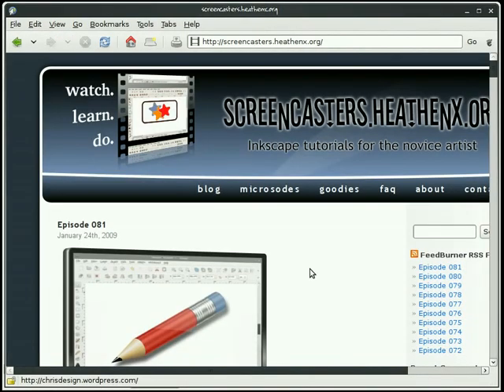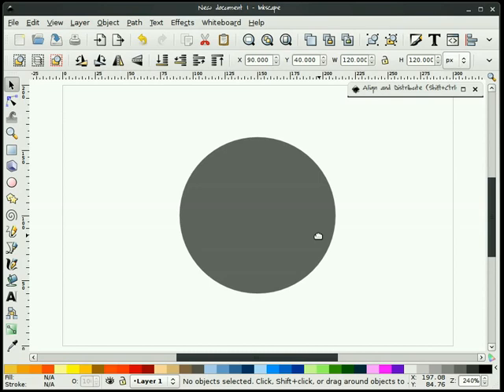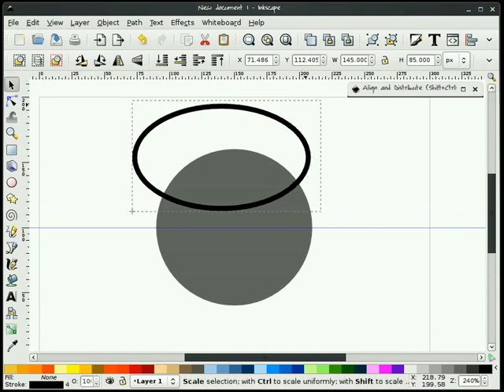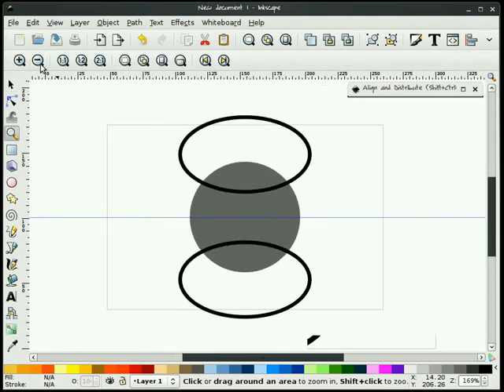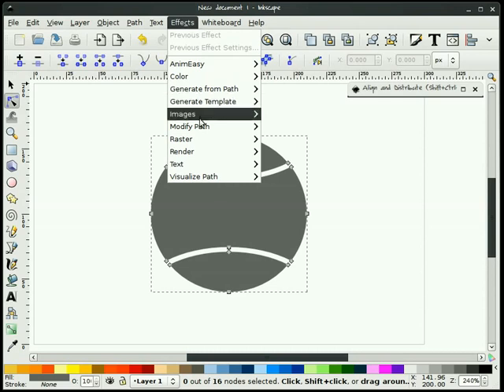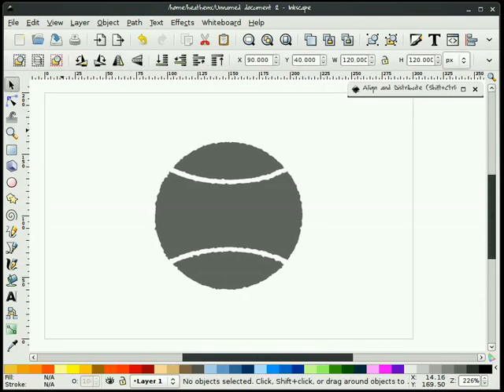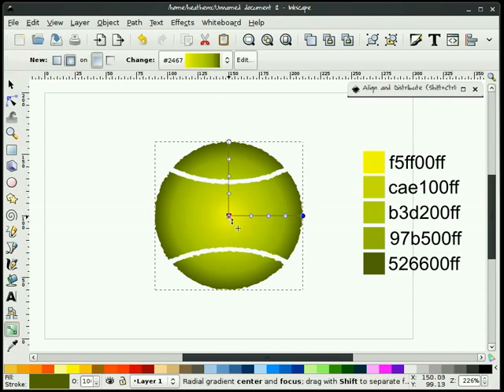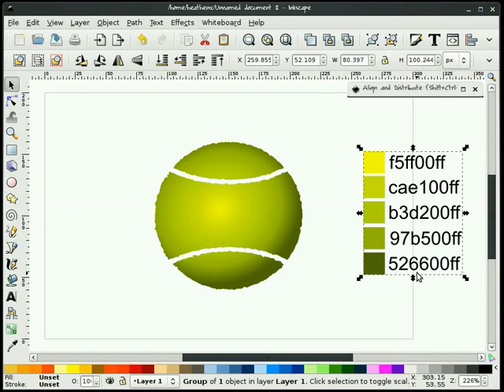heathenX Inkscape Tutorials: episode 082 - Drawing a tennis ball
The Effects menu is now called Extensions.

The palette file can be downloaded from the archive.org backup of Heathenx's old

The Viper Nora font can be easily found by searching online, but here's one link to download it